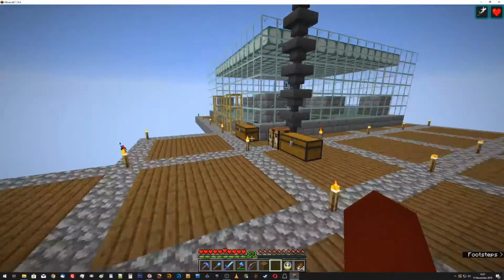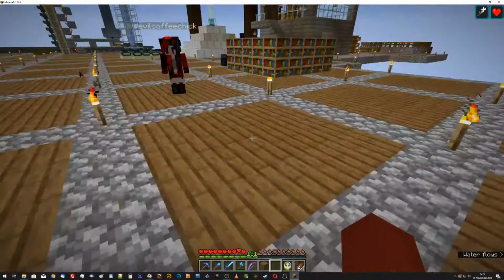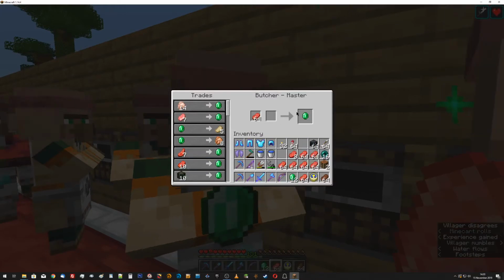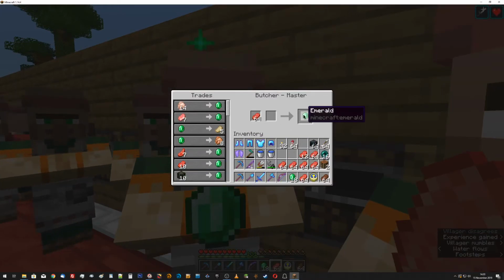Chesterville Episode 81: Mulching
With three iron factories in the overworld alone, we're getting more roses than we can reasonably find any use for; so, let's route them into a composter and mulch them down into bonemeal, from which we can compile boneblocks over time.